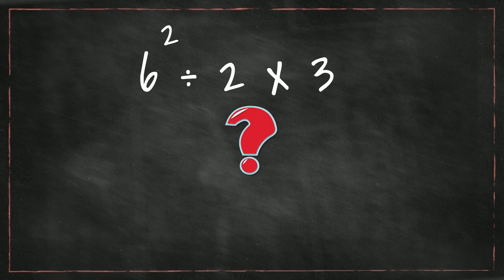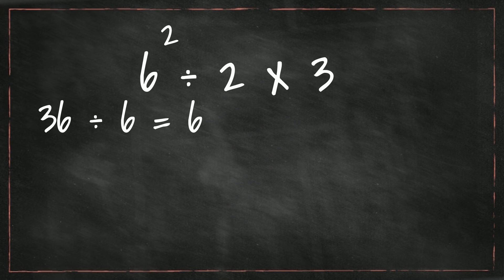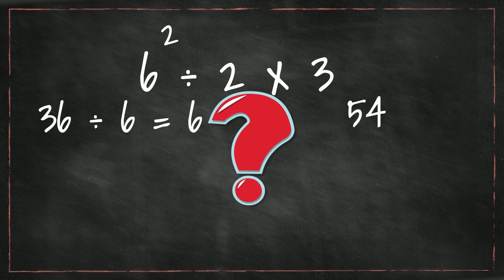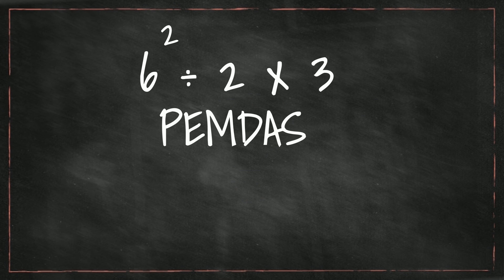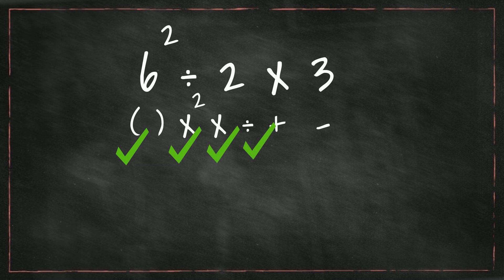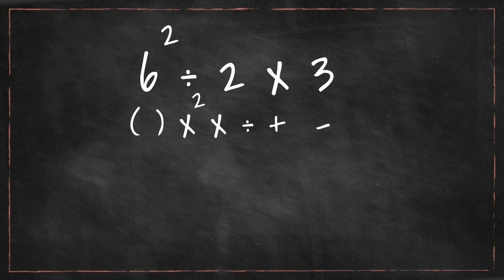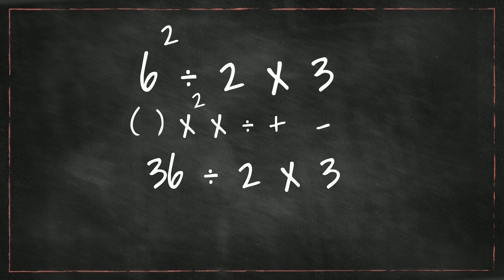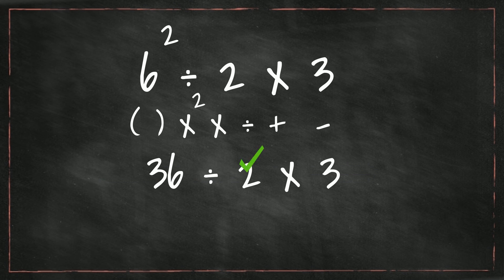Basic Math 6 squared divided by 2 times 3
Solve a basic math problem using the correct order of operations.
Depending on your order of operations you can get 6 or 54.
You can use PEMDAS in order to help you remember the correct order of operations.
Parenthesis Exponents Multiplication Division Addition Subtraction